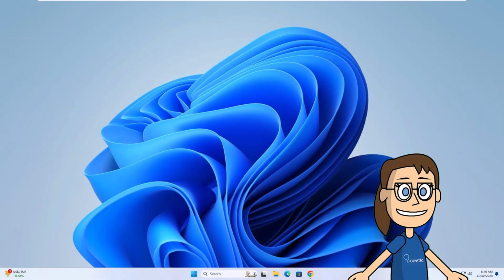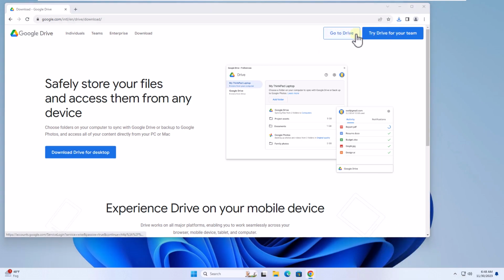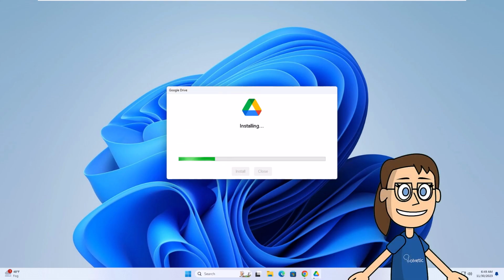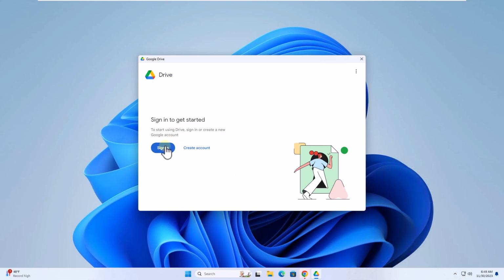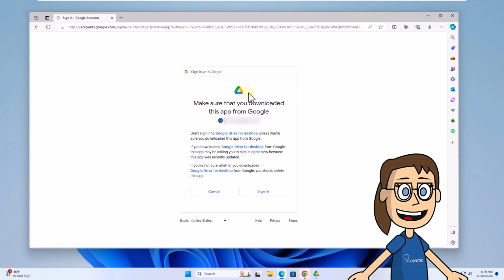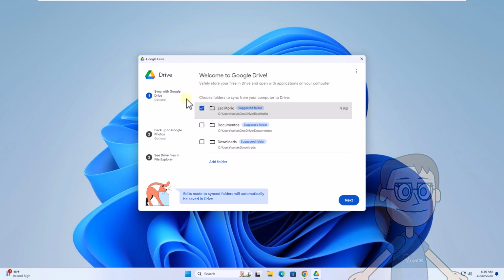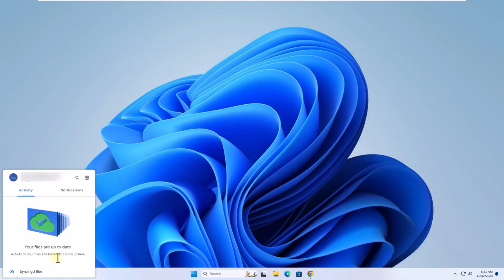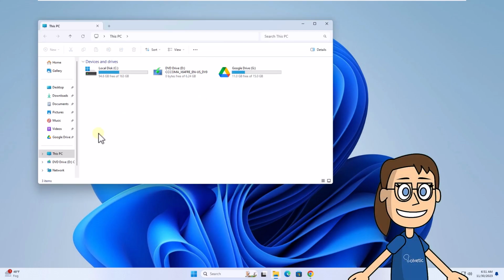ADD GOOGLE DRIVE to FILE EXPLORER Windows 11 ✅📁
In this Solvetic video, I'll guide you step by step on how to add Google Drive to File Explorer on Windows 11. Learn the essential process of integrating Google Drive seamlessly into File Explorer, enhancing your file management experience. Follow along to discover effective strategies, including how to add Google Drive to File Explorer on Windows 11, ensuring easy access to your cloud storage directly from your desktop.

Join me in this comprehensive Solvetic tutorial, where we explore the intricacies of integrating Google Drive into File Explorer on Windows 11. Gain valuable insights into the steps involved in adding Google Drive to File Explorer on Windows 11, providing you with a streamlined approach to managing your files. Discover the convenience of Google Drive to File Explorer Windows 11, and empower yourself with efficient file organization.

On Solvetic's channel, your digital guide, we bring you a detailed guide on how to add Google Drive to File Explorer on Windows 11. Unlock essential knowledge on seamlessly connecting Google Drive to File Explorer, enhancing your file management capabilities.